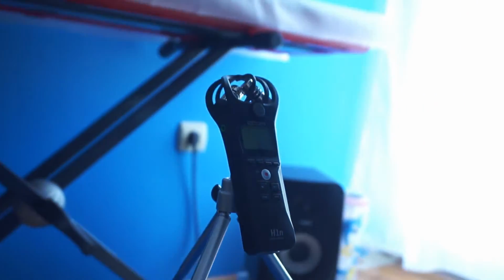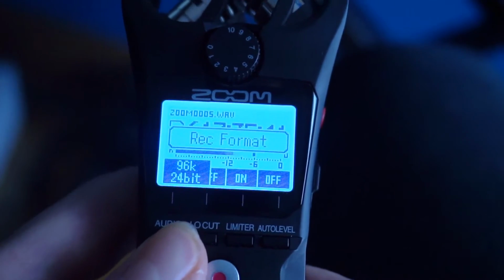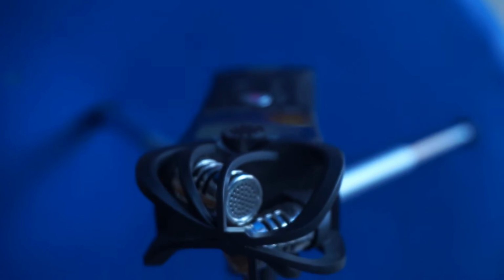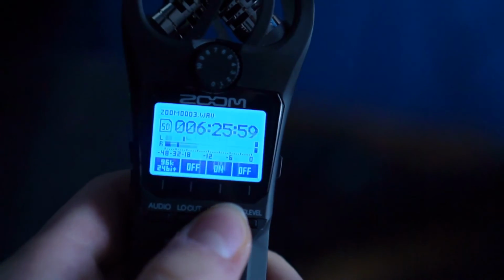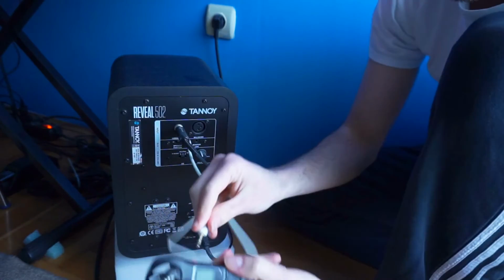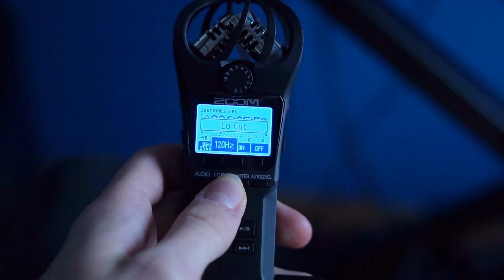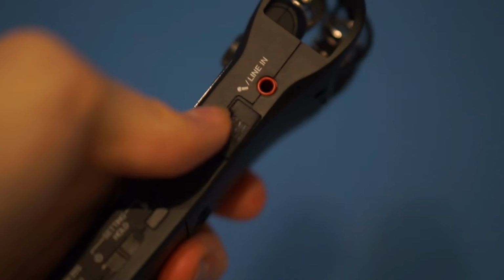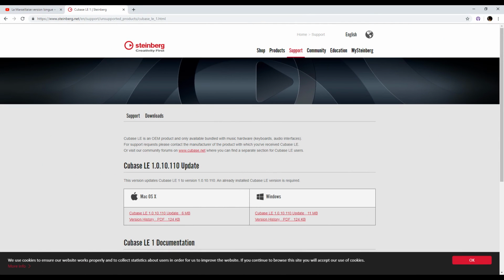Zoom H1N - Review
Great little gadget.
Im using zoom specifically for recording covers from korg kross 88.
If you're looking for a solid quality top notch audio on the palm of your hand, you've come to the right place.
For this review I recorded from zoom h1n with lapel Rode mic.